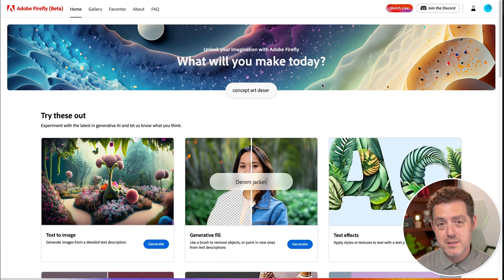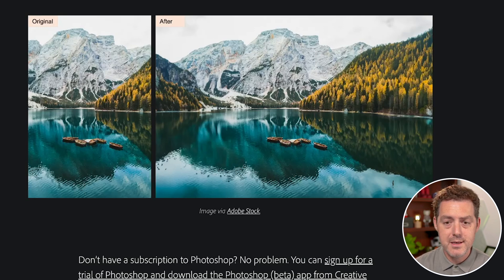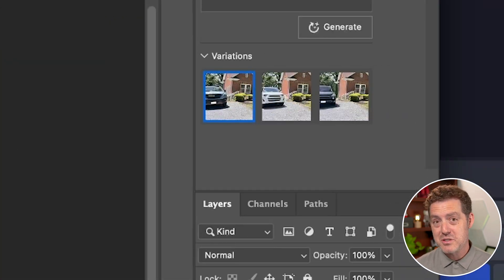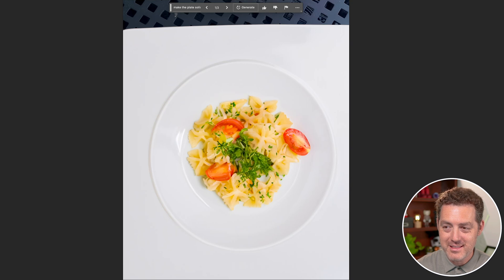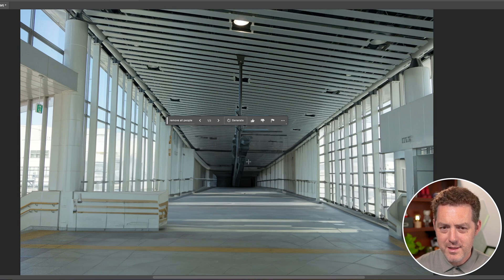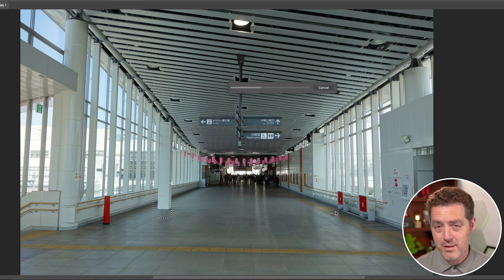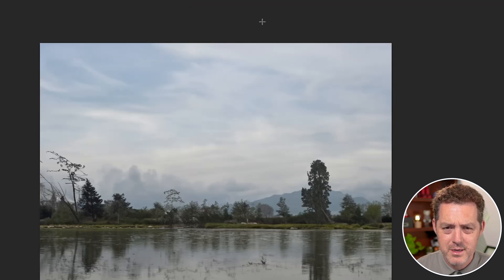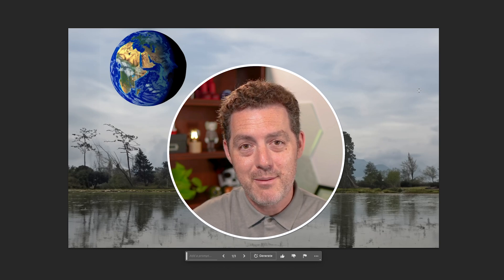AI + Photoshop: Does It Live Up To the Hype? (Generative Fill)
In this video, we review and test Adobe's new beta version of Photoshop, which include an AI feature called Generative Fill. With this, you can automatically add anything to an image by describing what you want. This is like Adobe Firefly added to Photoshop.